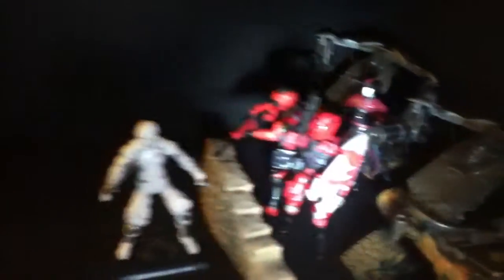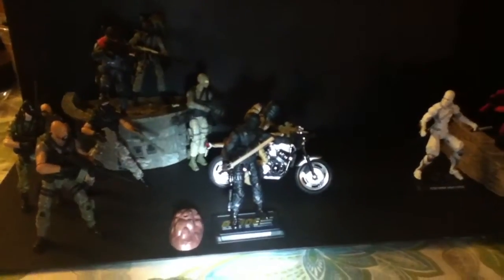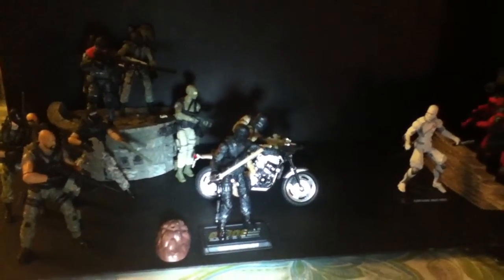Haul video of gi joes